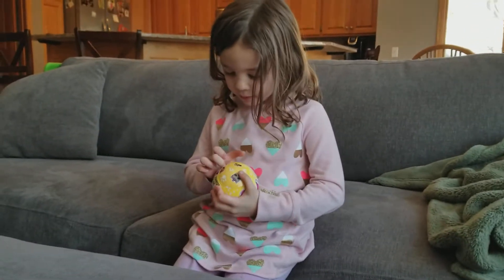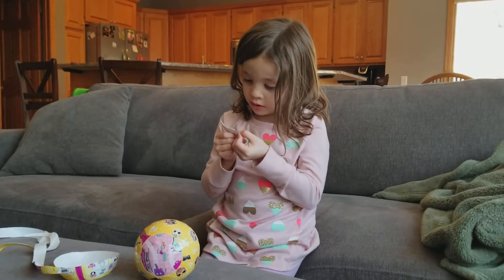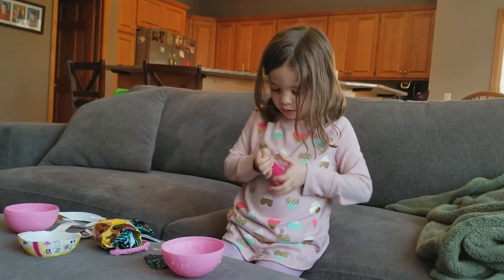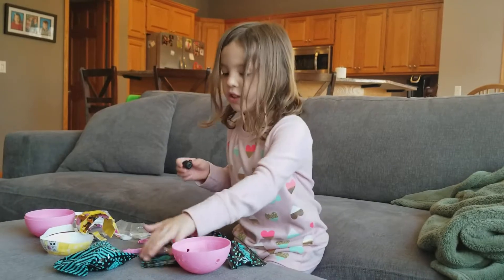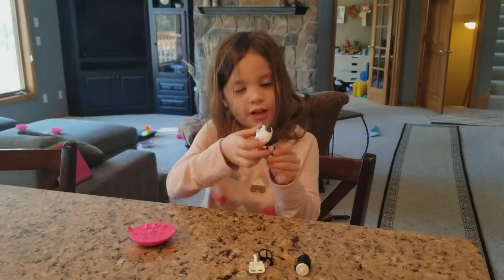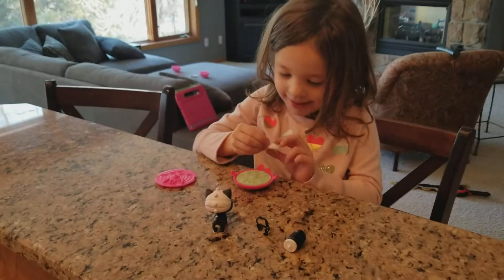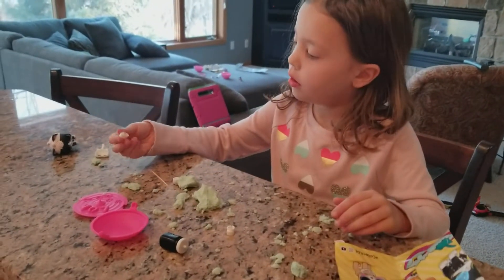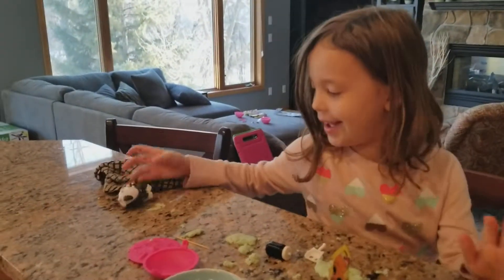Quinn opens LOL Surprise